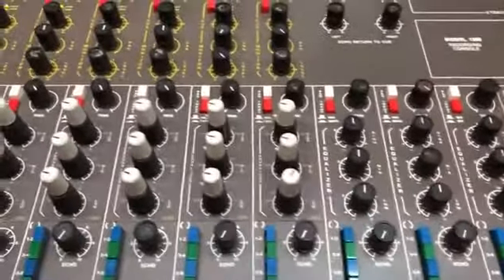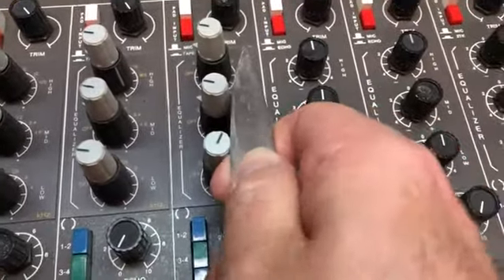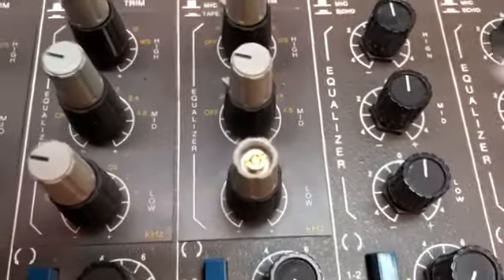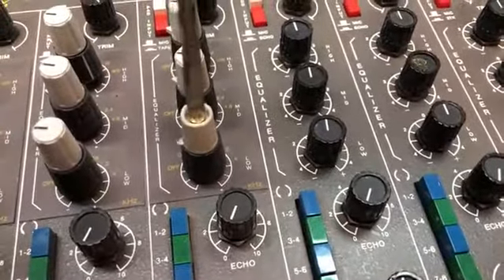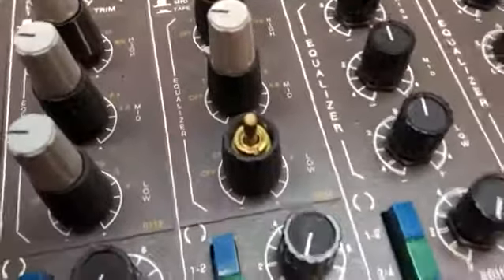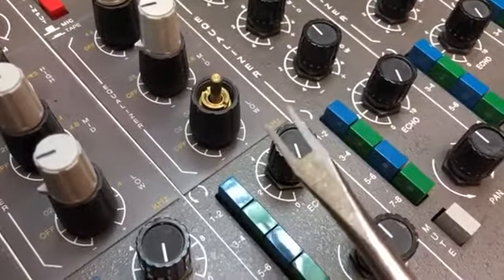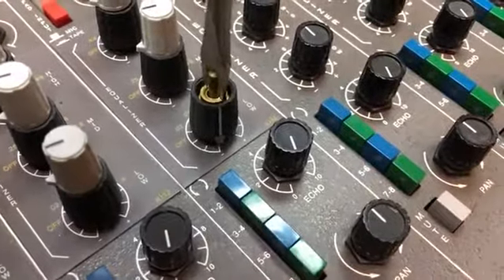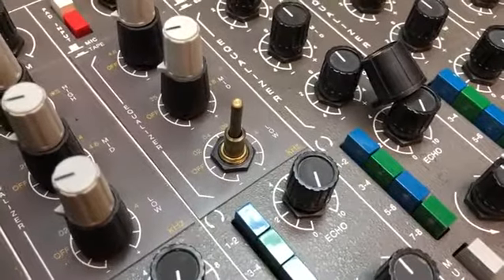Removing EQ knobs from 1280 B Sound Workshop mixer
make special tool from flat head screwdriver to remove EQ knobs.